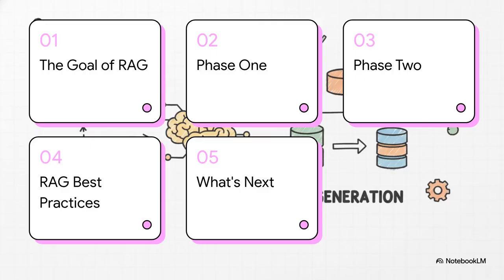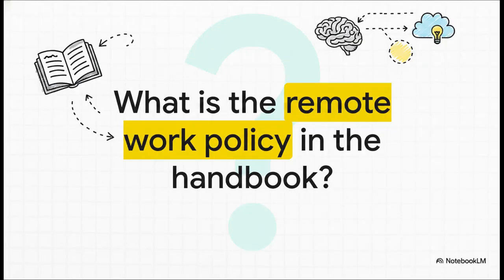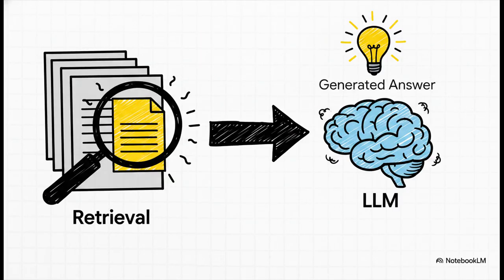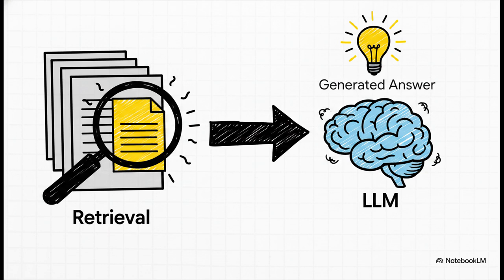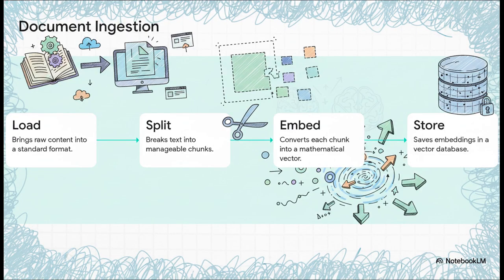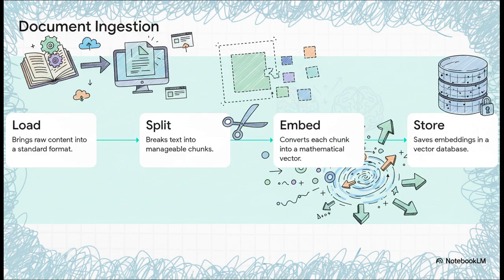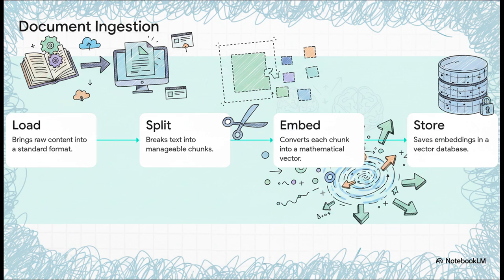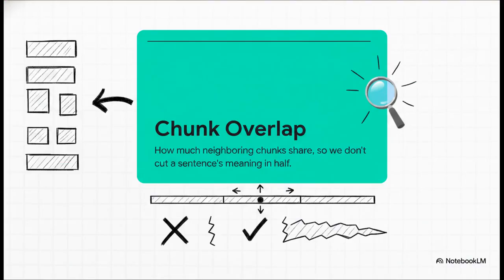Building a RAG System with LangChain PART 4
How to Build a RAG System with LangChain | Chat With Your Documents (Part 4 of 5)
Ever used an app that lets you "chat with a PDF"? In Part 4 you'll learn exactly how to build that with LangChain — the complete RAG pipeline in 7 clear steps: load, split, embed, store, retrieve, prompt, and generate. Beginner-friendly, fully explained.
🎯 Part 4 of 5: "Fundamentals of AI Agents Using RAG and LangChain."

💬 Question: What documents would YOU want to chat with first — work docs, study notes, or something else? 👇